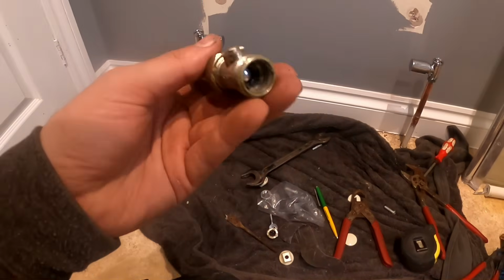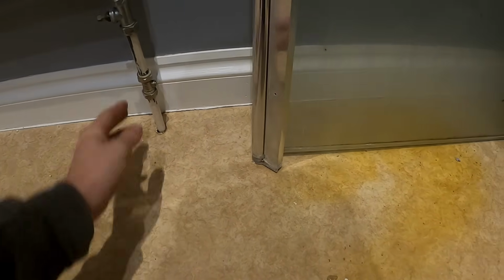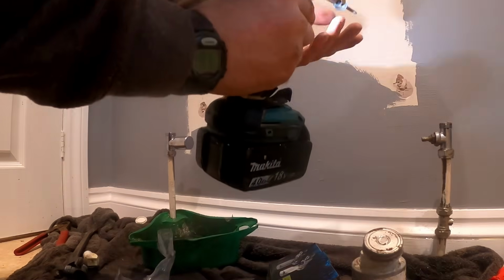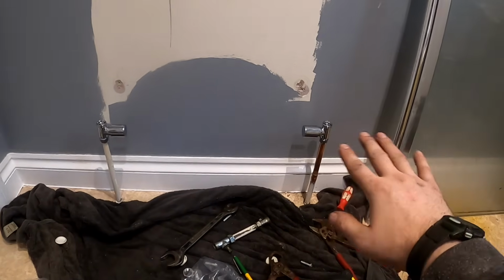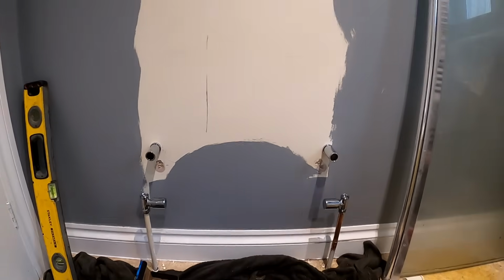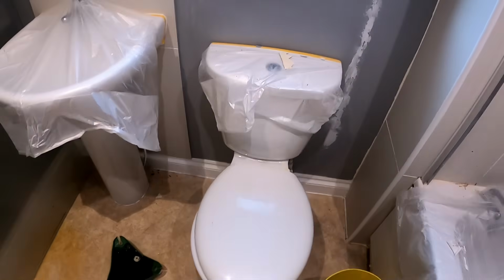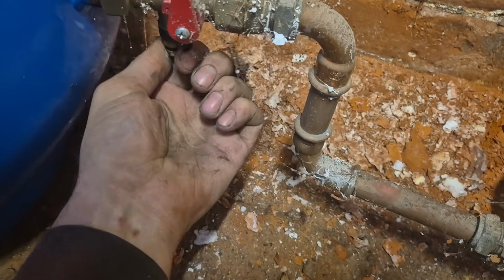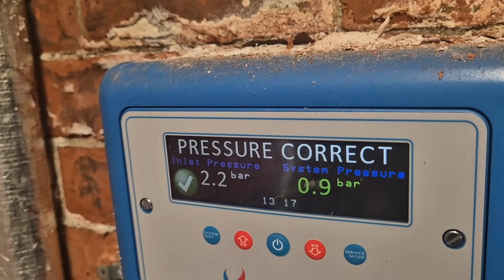STOP using these on heating systems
Day in the life of a plumber. In todays episode I swap out a rusty towel rail and sort a problem out with a commercial heating system. Let me know if you would have left that service valve in on the towel rail job, I just don't trust them. They are one of my pet hates.